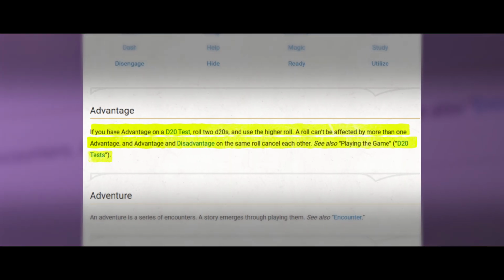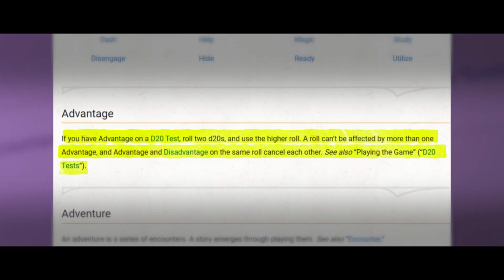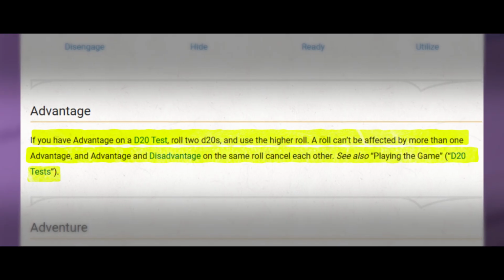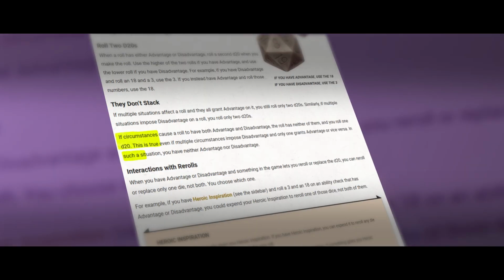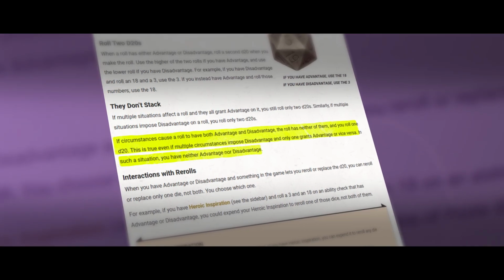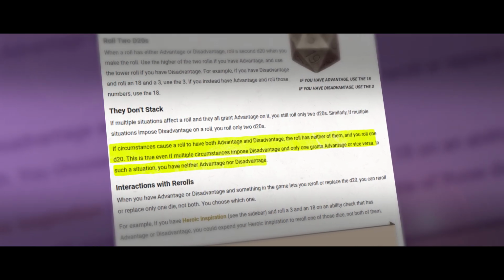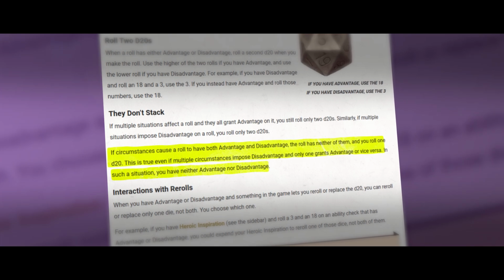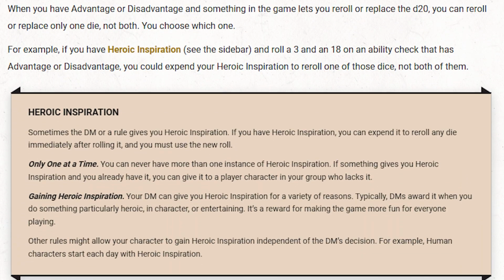Advantage & Disadvantage in D&D 2024 — Most People Get This Wrong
Think you know how Advantage works in D&D? Think again.

0:00 – Intro
0:06 – What Is Advantage and Disadvantage?
2:44 – Real Tabletop Examples
3:43 – Clarifying the Rule (Common Confusions)
5:10 – Bonus DM Tip: How to Use It Effectively

In this quick breakdown, we dive into the 2024 Basic Rules to explain Advantage and Disadvantage — and why most tables get it wrong. From canceling out multiple effects to stacking confusion, this is one of the most misunderstood rules in 5e.

🎲 What you'll learn:

How Advantage & Disadvantage really work

Why multiple sources don’t stack

When to apply them and how to explain it to players

DM tips for rewarding creativity without breaking the game

Whether you're a veteran Dungeon Master or just opening your first player’s handbook, this series is built to help you play smarter and faster.